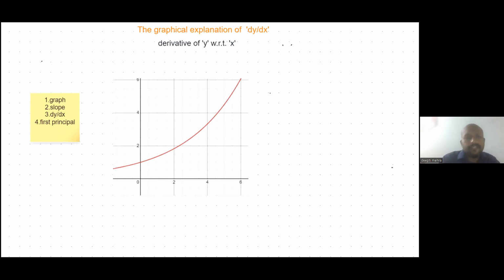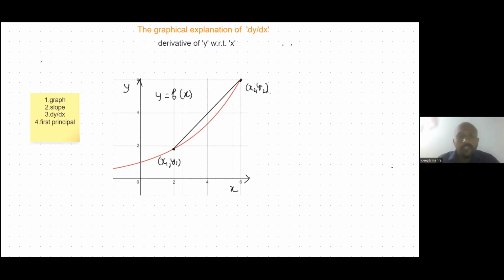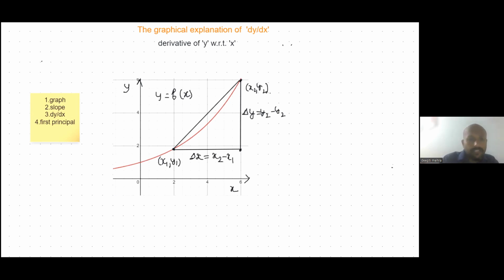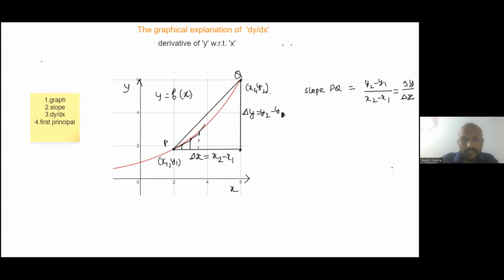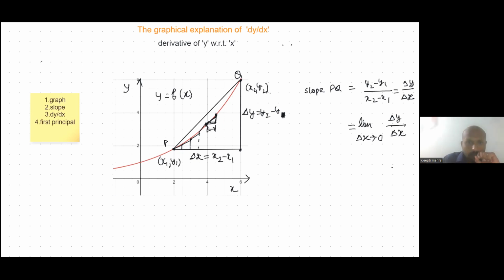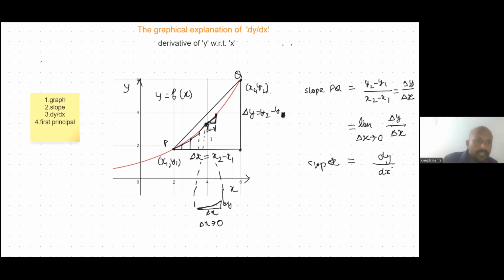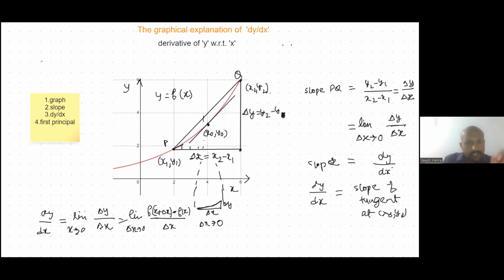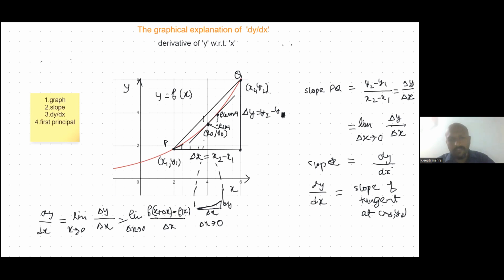Graphical Representation of derivative of y wrt x (dy/dx)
This video correlates the concept of the slope of a tangent to a function at a given point and dy/dx. It also tells about the first principle of derivatives.